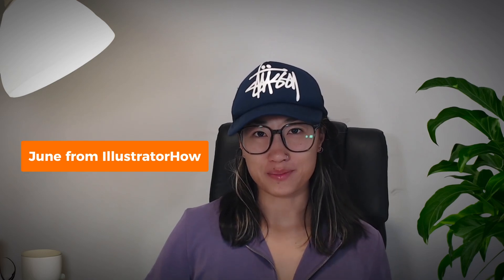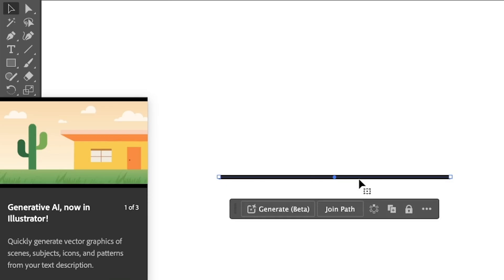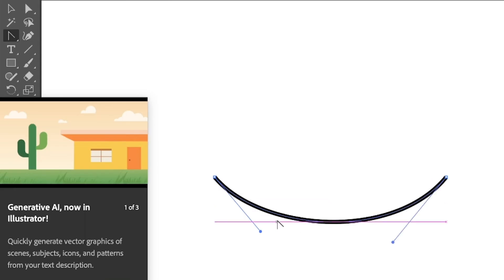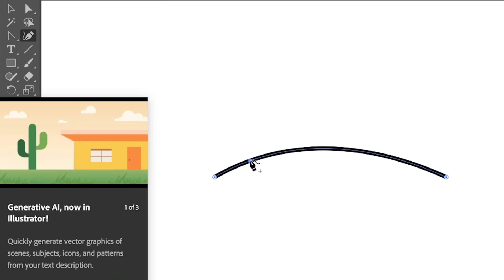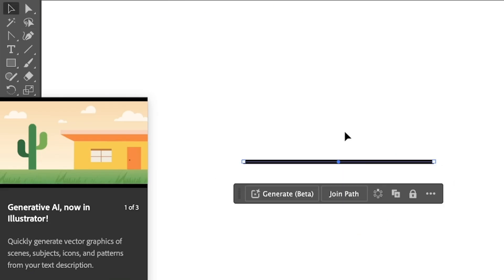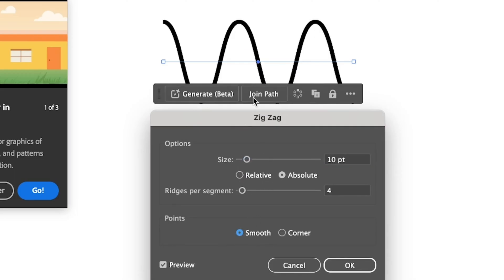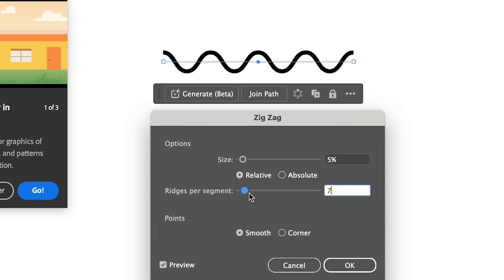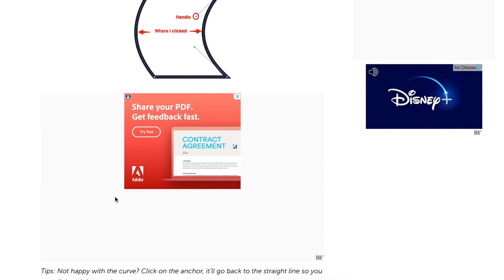3 Easy Ways to Curve a Line in Adobe Illustrator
In this video, you'll learn how to use the Anchor Point Tool, Curvature Tool and Illustrator Effects to curve a straight line in Adobe Illustrator.

If you want to draw a curve line from scratch, feel free to check out my Pen Tool tutorial

⏰ Timestamps:
0:00 Intro
0:23 Method 1: Anchor Point Tool
1:16 Method 2: Curvature Tool
1:57 Illustrator Effect

If you want to read a step by step guide, here's my article explaining how to curve lines in Illustrator